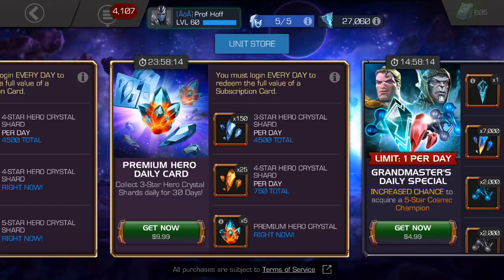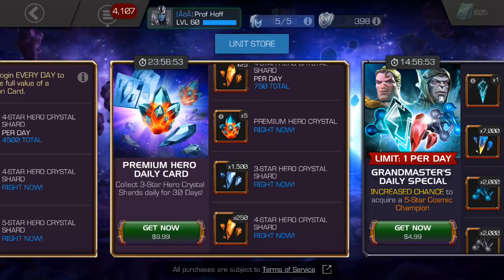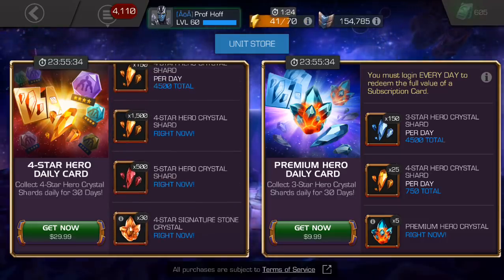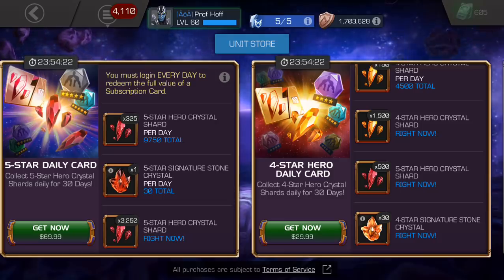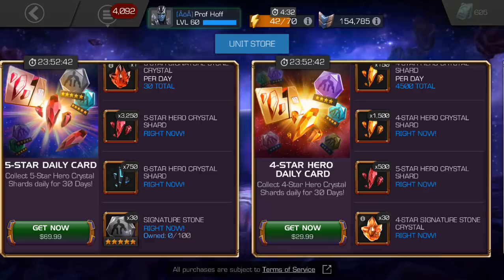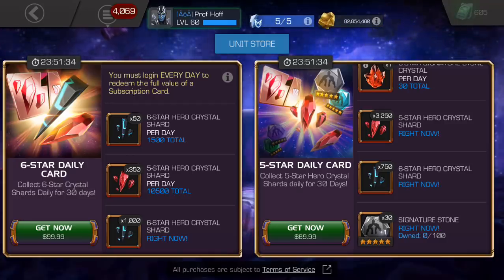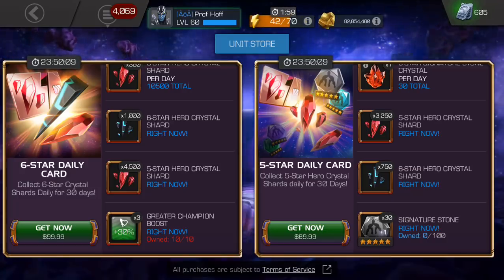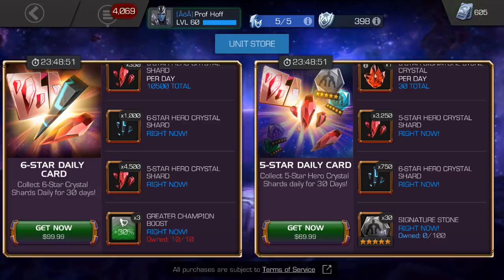Grading All June Monthly Cards: Marvel Contest of Champions